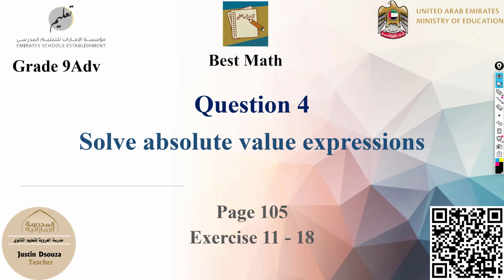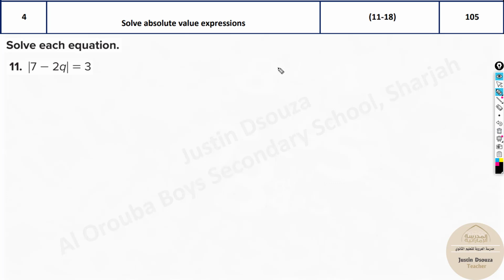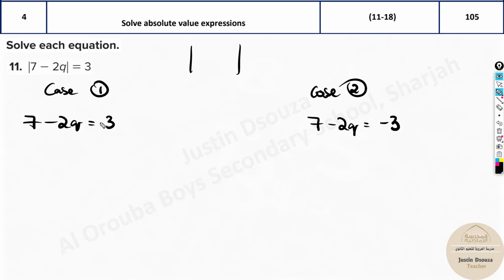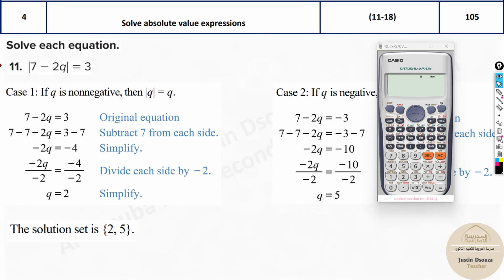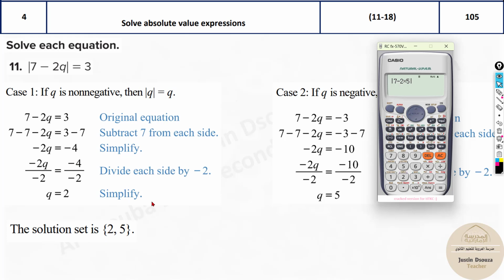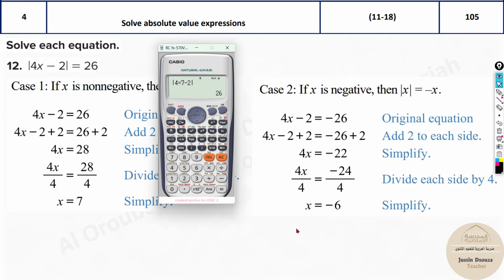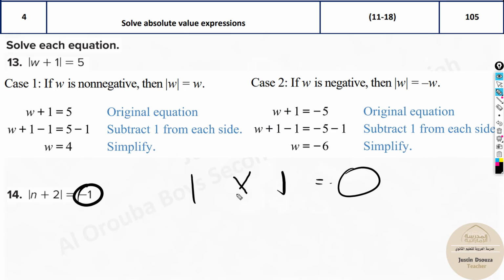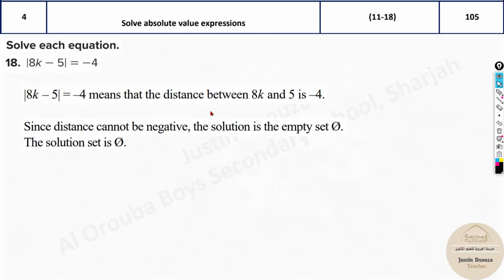G9A Question 4 Solve absolute value expressions